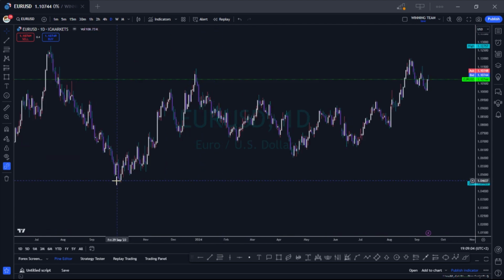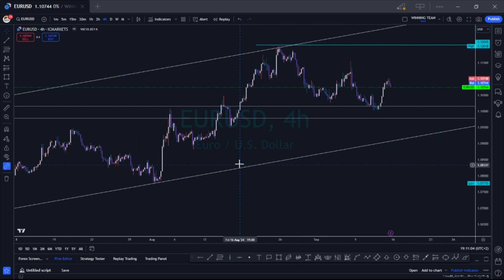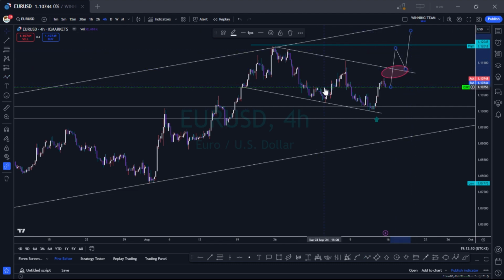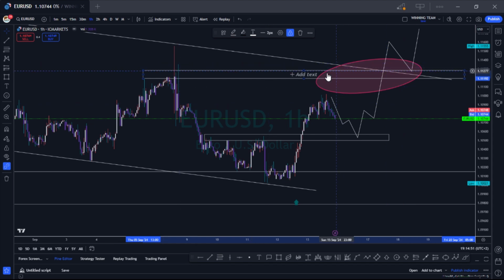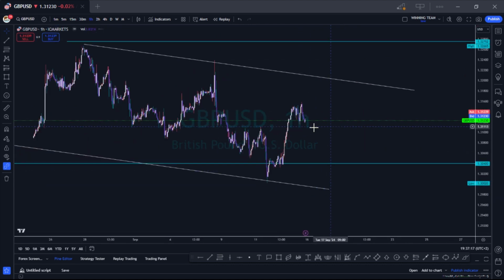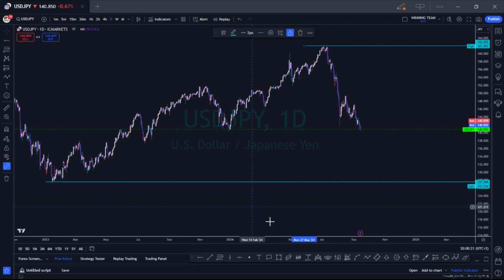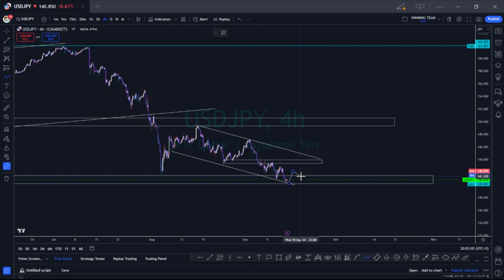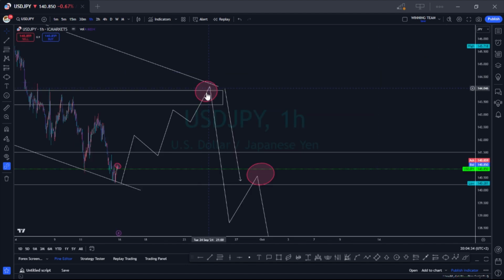POTENTIAL TRADING SETUPS ON EURUSD/GBPUSD/USDJPY